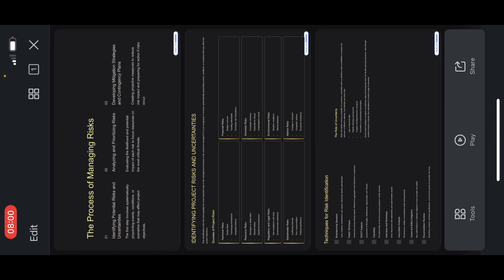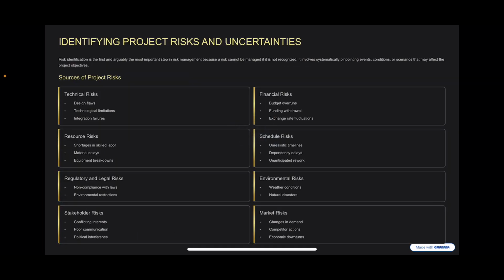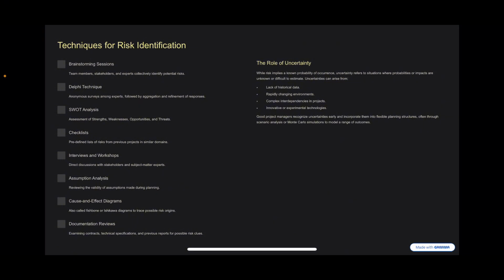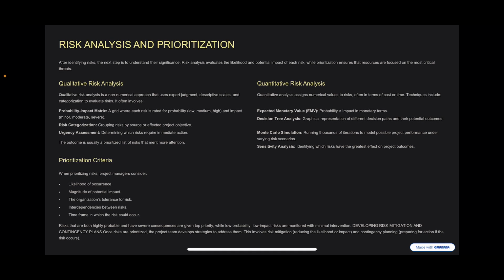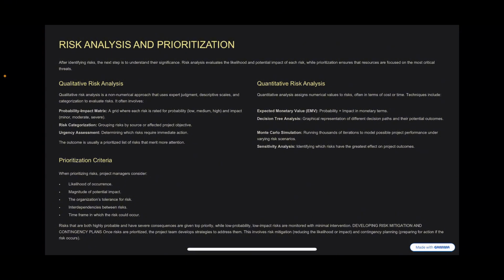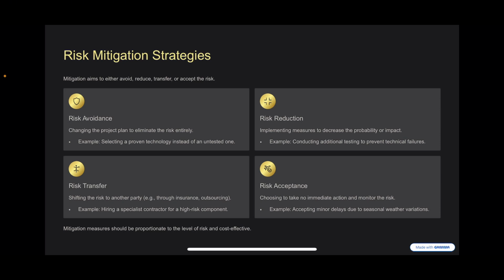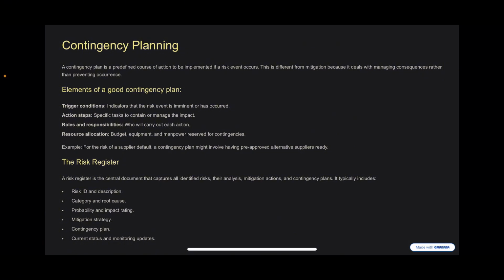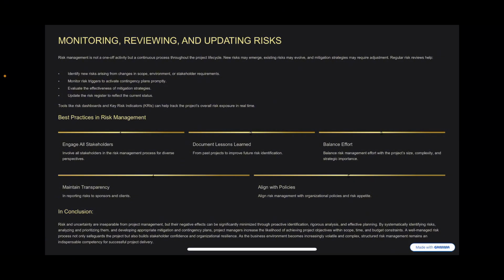Top Risk Management Strategies Every Project Manager Must Know!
Every project comes with risks — but great project managers know how to spot, analyze, and prepare for them. In this video, we’ll break down the essentials of risk management and show you how to turn uncertainties into opportunities.

💡 What You’ll Learn:

How to identify project risks and uncertainties before they happen

Tools for risk analysis and prioritization

Building risk mitigation and contingency plans

Real-world examples of successful risk management

✅ Perfect for students, entrepreneurs, and professionals who want to avoid costly mistakes and deliver projects smoothly.

📚 Self-Study Tip: Explore risk management frameworks & case studies to strengthen your skills.
📝 Weekly Exercise: Identify potential risks in your project & propose response strategies.